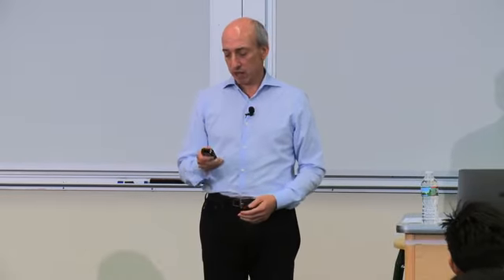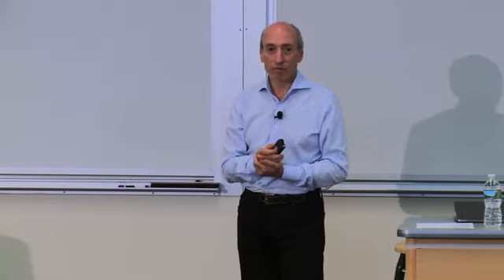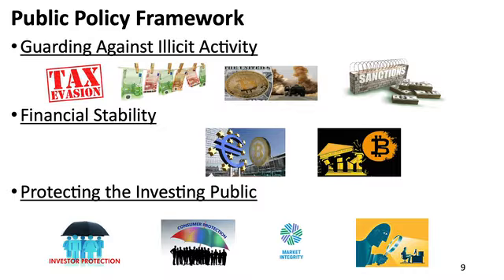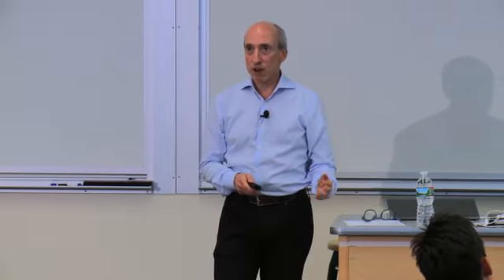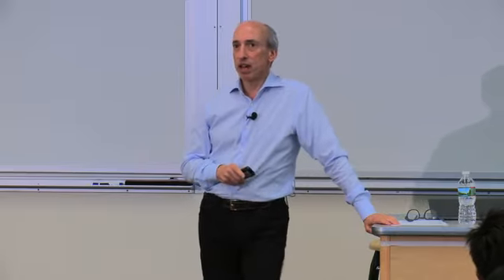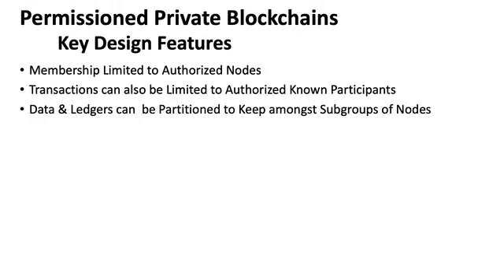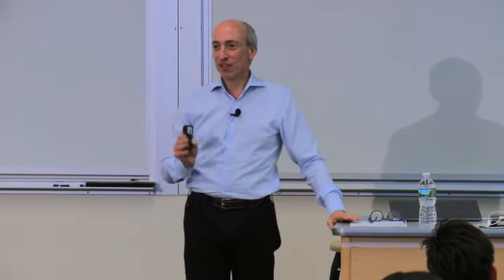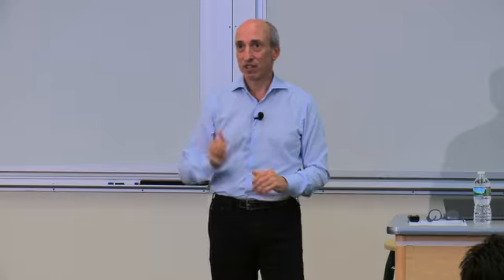Blockchain and Money Video 9 | Permissioned Systems | The Cyber Guy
The Joshua Moses YouTube channel provides practical technology education covering cybersecurity, Open Source Intelligence (OSINT), digital investigations, Identity and Access Management (IAM), Privileged Access Management (PAM), Linux, networking, cloud computing, artificial intelligence, programming, computer science, and career development. Blockchain and Money - Permissioned Systems